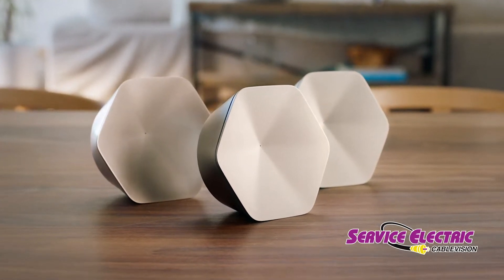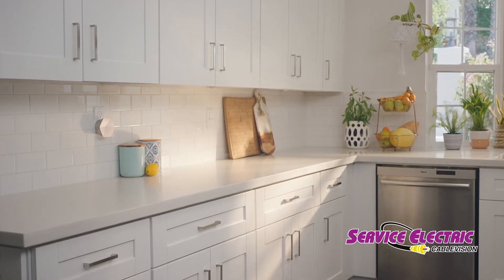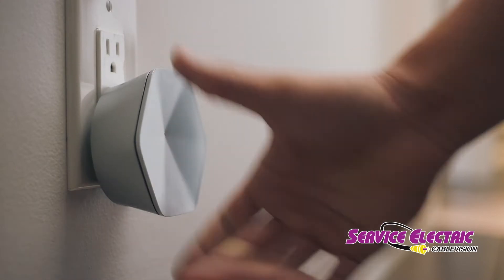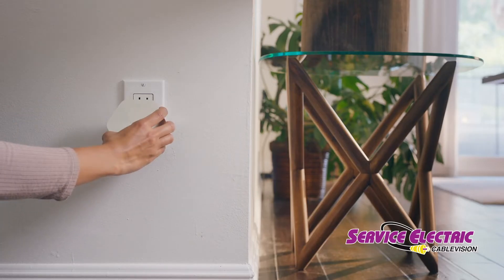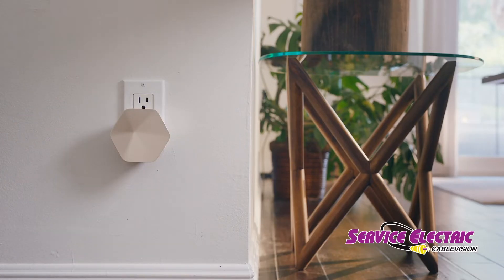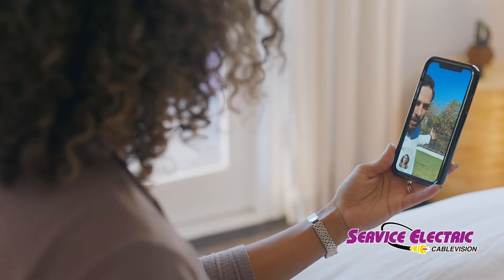Plume Whole-Home Wi-Fi from Service Electric